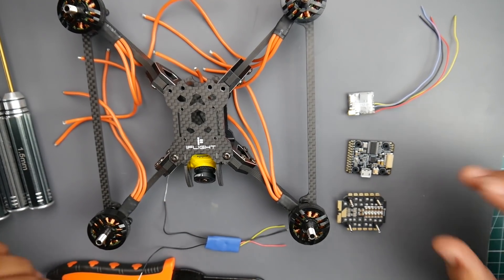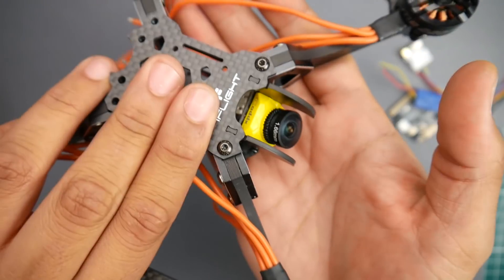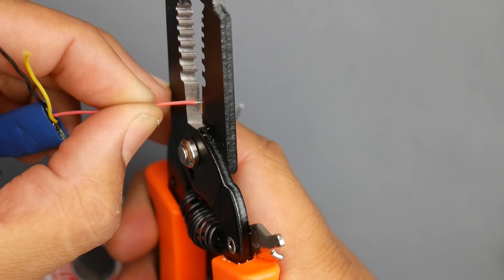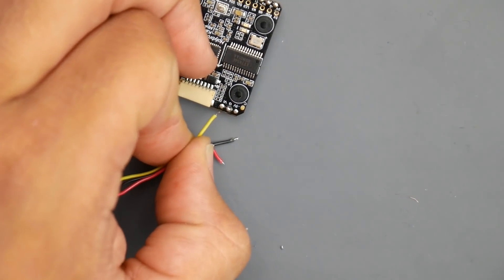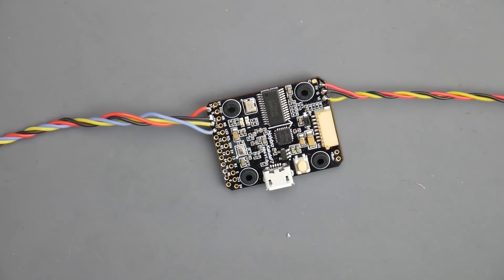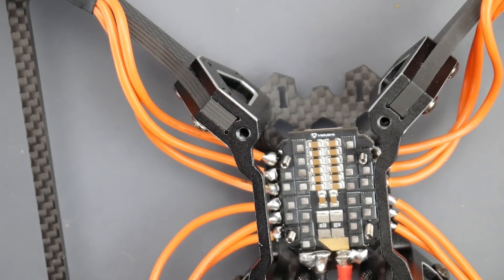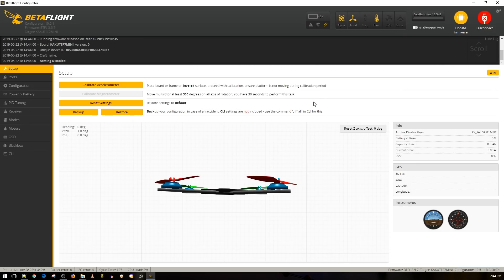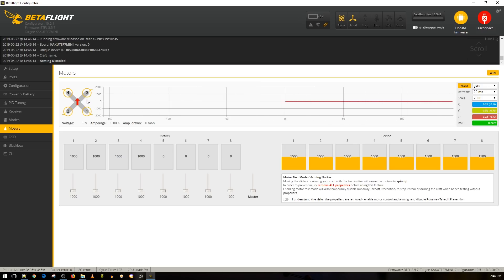How To Build FPV Drone in Depth Tutorial // Holybro F7 Mini, Mamba 6S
Frame

--The Receiver
xm+

--Compatible Controllers For Recevier
Qx 7

25km Range on these awesome VTX's

ID:  dj2938hd298hflahsknckdfhsidufh9398